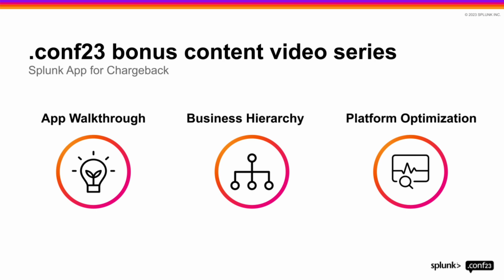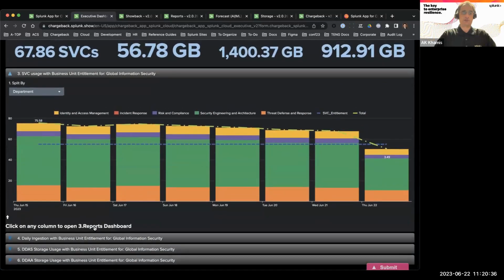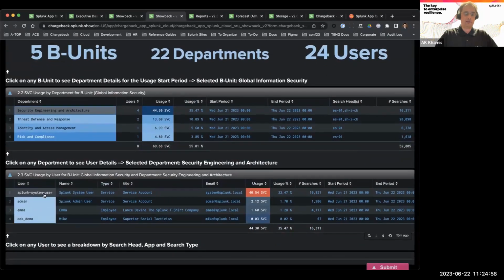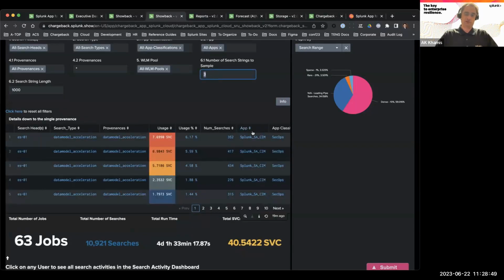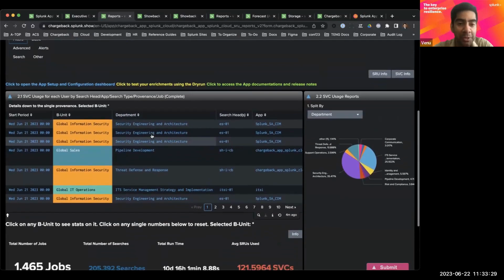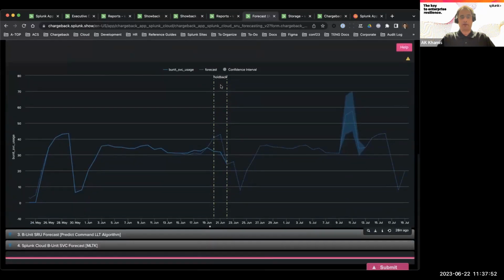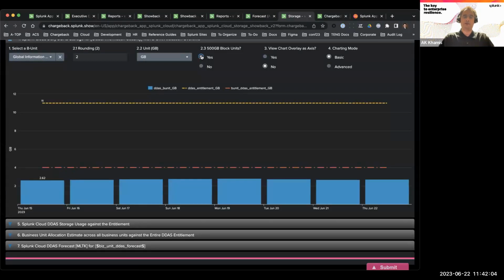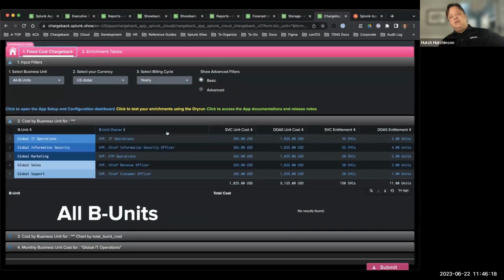Mastering SVC with Splunk App for Chargeback: App Walkthrough (Part 1)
Part 1 of a series of 3 videos outlining how you can use Splunk App for Chargeback to successfully adopt Splunk’s Workload Pricing. These videos will help you get quick insights and proactively monitor key metrics using the Chargeback app’s out-of-the-box capabilities, and then tie usage to business hierarchy to enable chargeback. It will ultimately help you get back in control of how your teams use Splunk by showing you how to identify and manage wasteful workloads